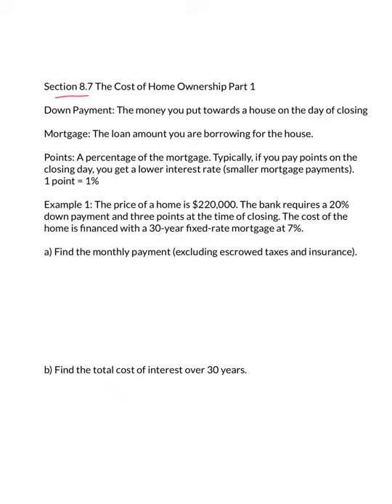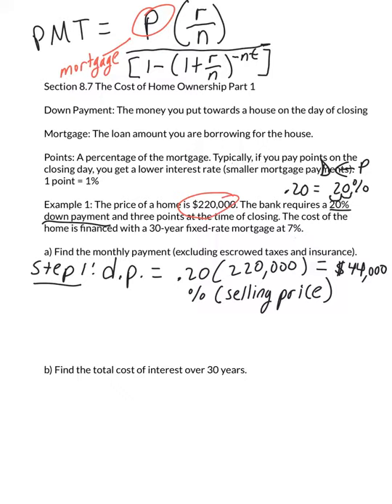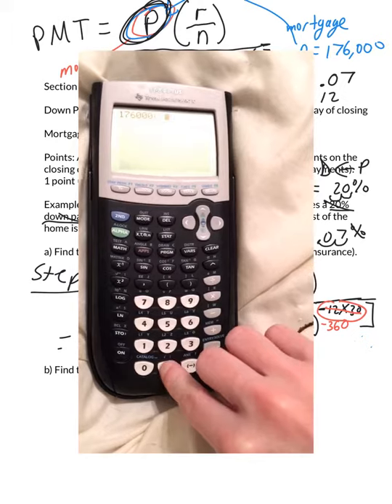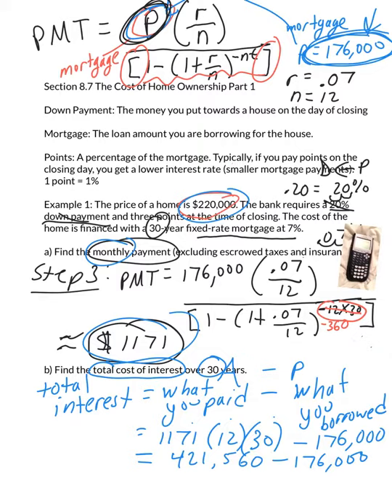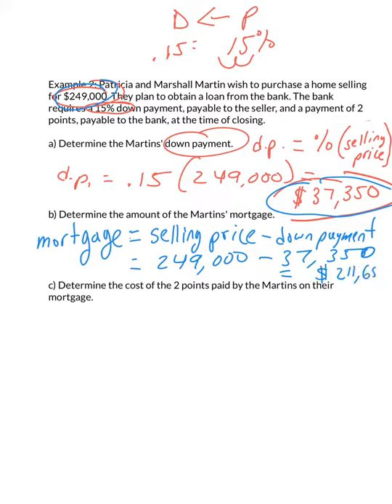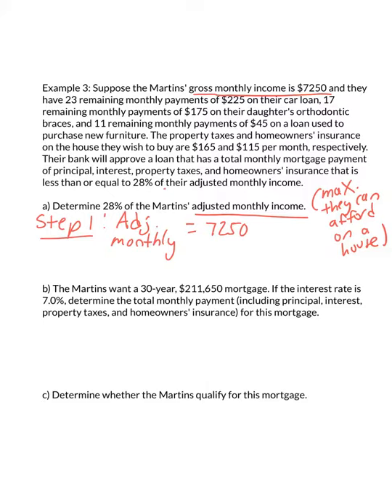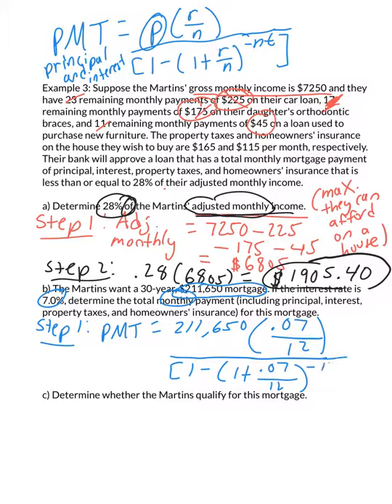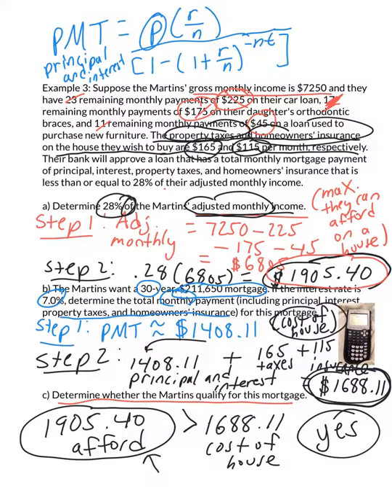Section 8.7 The Cost of Home Ownership Part 1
The Cost of Home Ownership